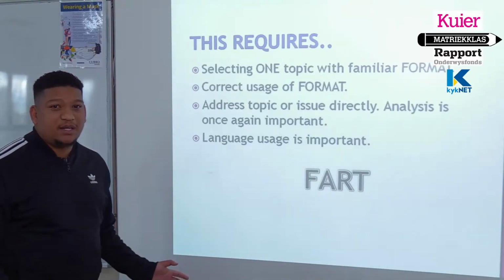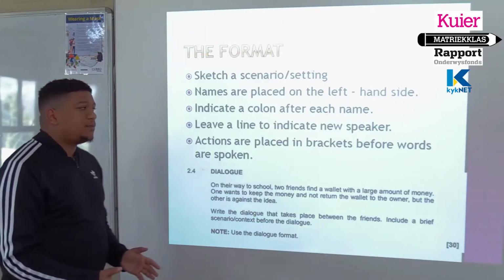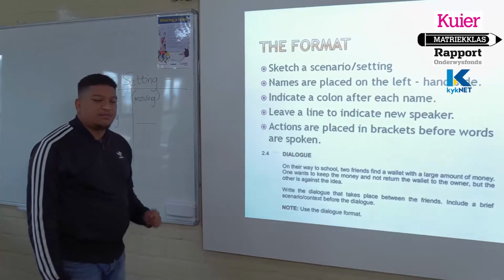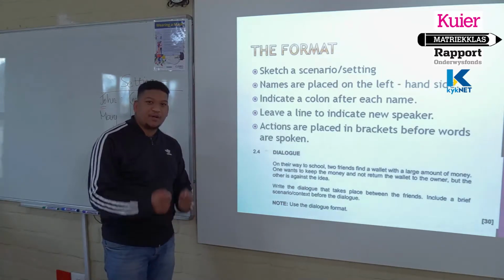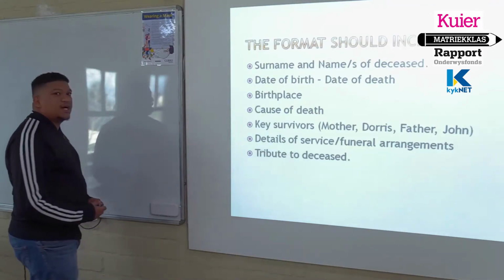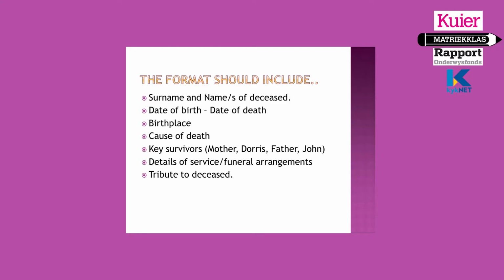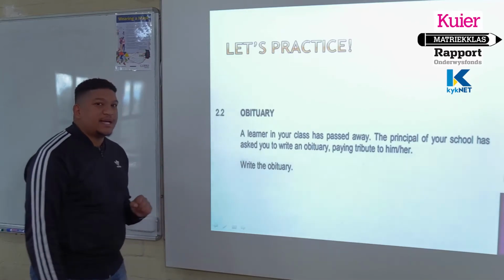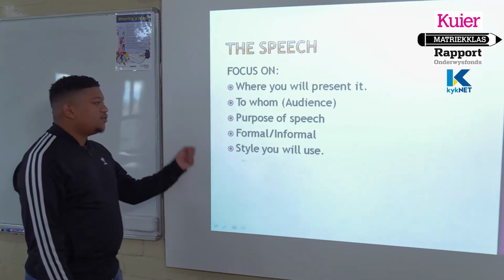Kuier Rapport Matriekklas: Engels Eerste Addisionele Taal Les 9